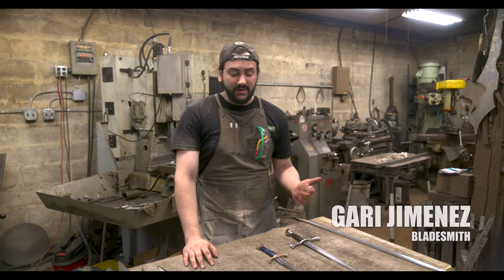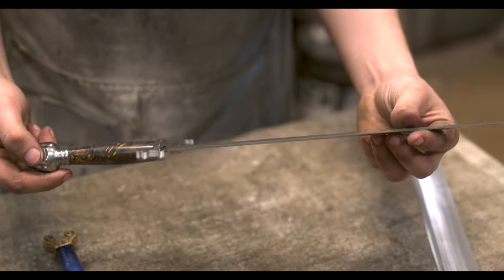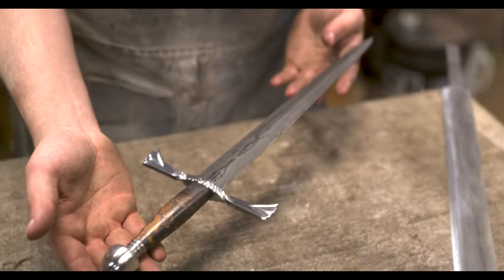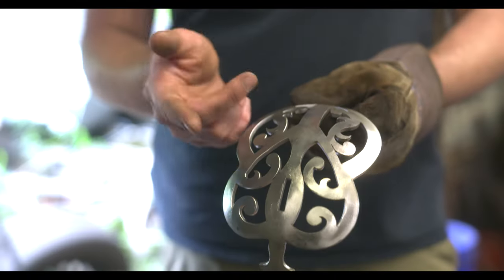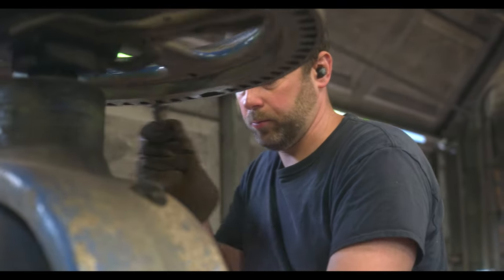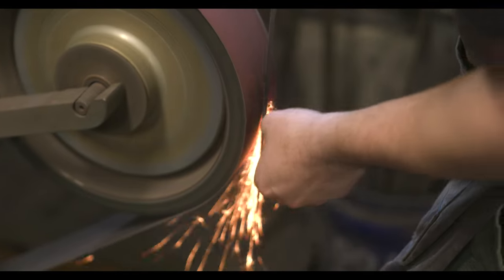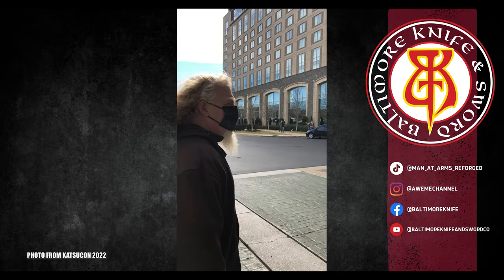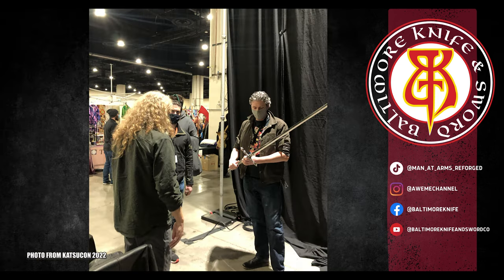Baltimore Knife and Sword Vlog #13 Back at it for the 2022 season!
Cast
Kerry Stagmer - Swordsmith
John Mitchell - Shop Foreman
Bill Collison - Swordmaker
Rick Janney - Blademaker
Ferenc Gregor – Carving and design
Lauren Schott - Jeweler
Tanner Saslow - Machinist
Kevin O'Hern - Blacksmith
Larry Nowicki - Bladesmith
Paul Friedel - Barbarian/Armourer  @Paul The Barbarian
Gari Jimenez - Bladesmith

Line producer - Tricia Parris

Baltimore Forge Crew:
Director of Photography  - Mahendra Khera

Post Production:
Lead Editor - Mahendra Khera

Edit produced for the Baltimore Knife and Sword Channel by That's How I Do It, LLC